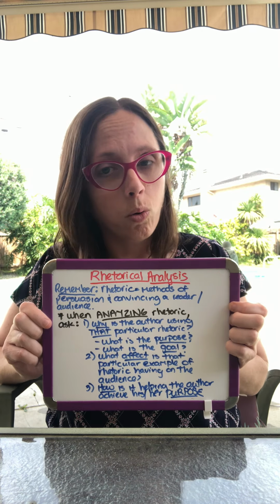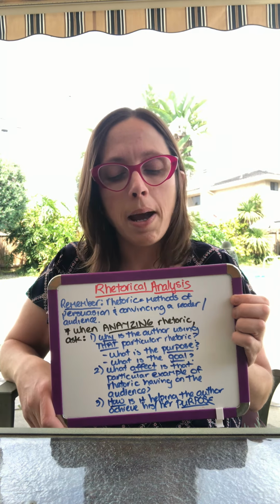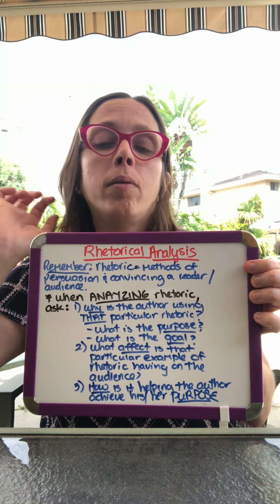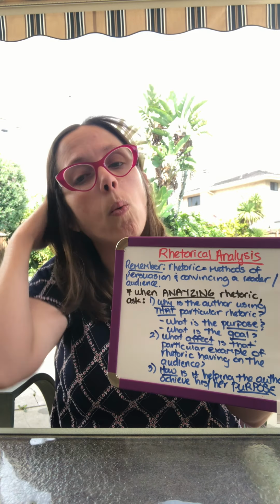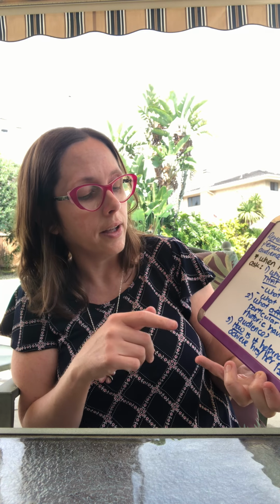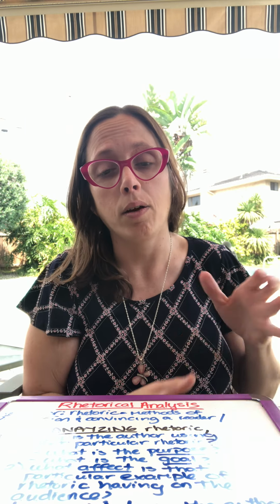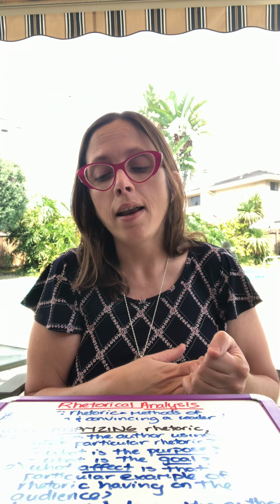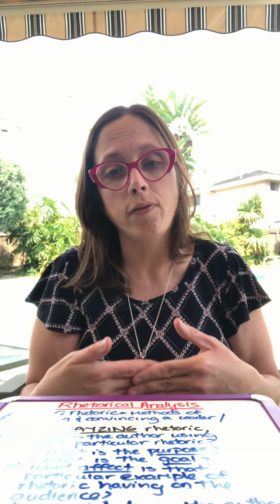Ms. Kurvink Talks About Rhetorical Analysis